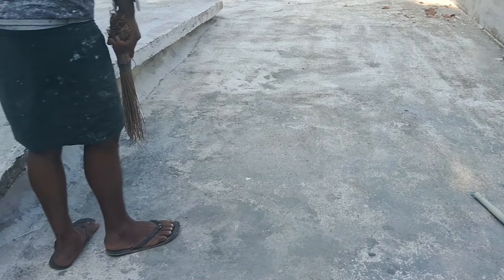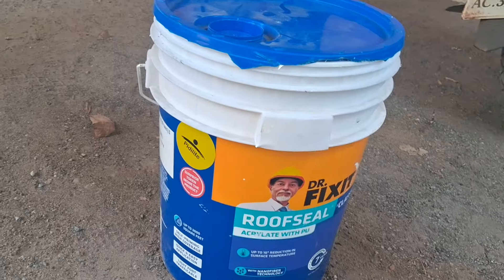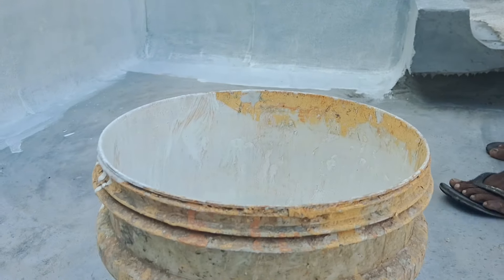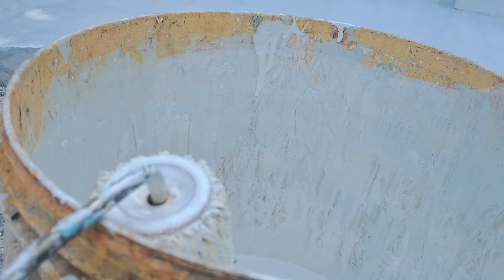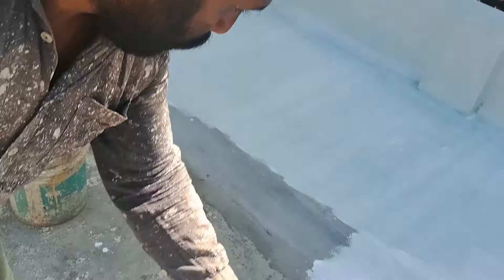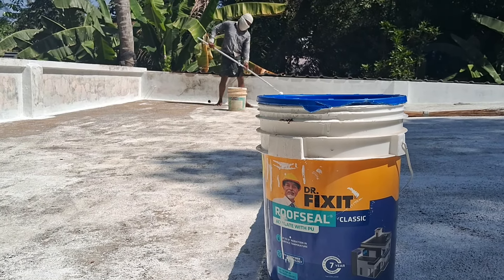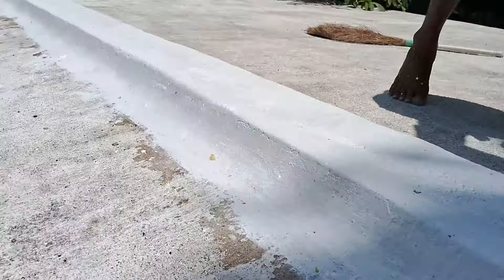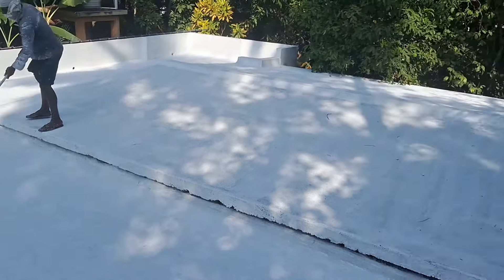വാട്ടർ പ്രൂഫിങ് സിമ്പിൾ ആയിചെയ്യാം #😊